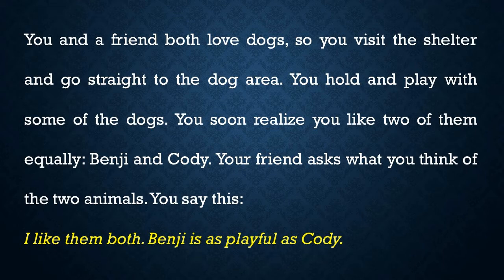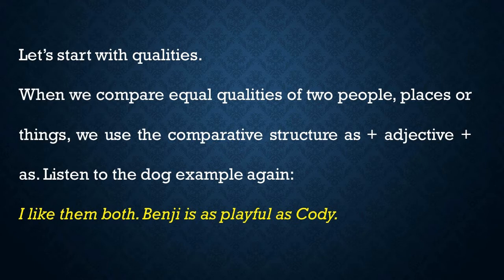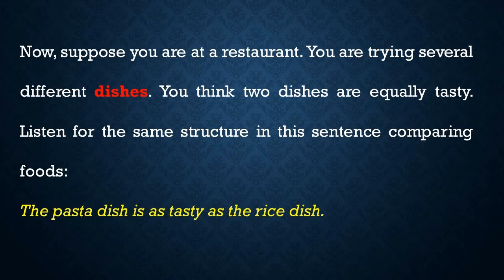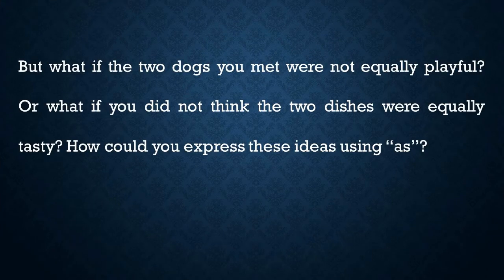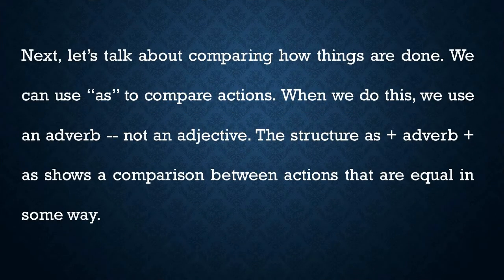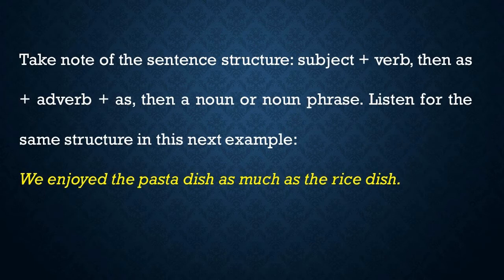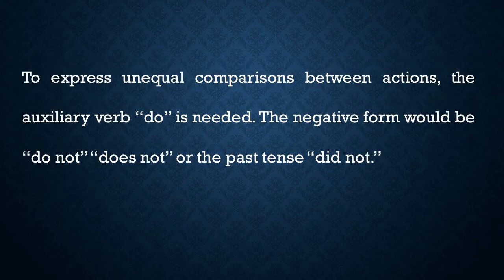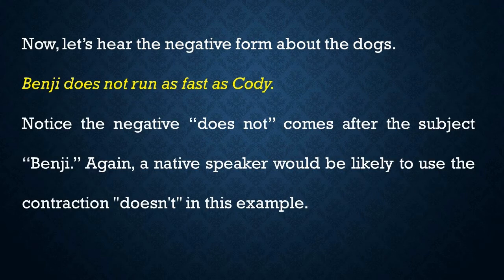English Grammar Comparisons Part 1 | 8 قواعد اللغة الإنجليزية